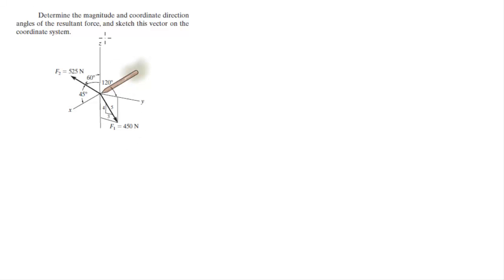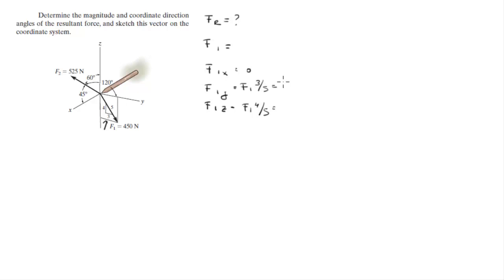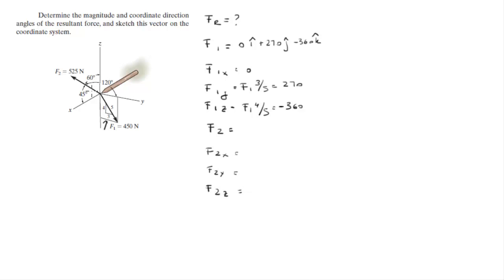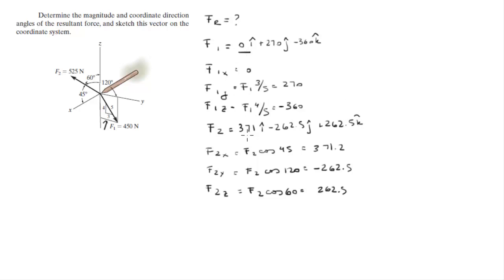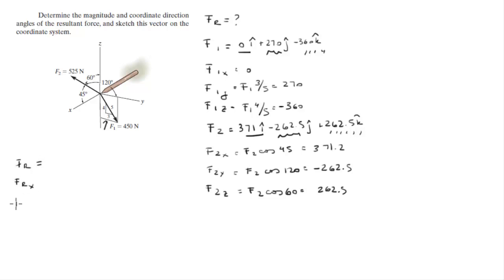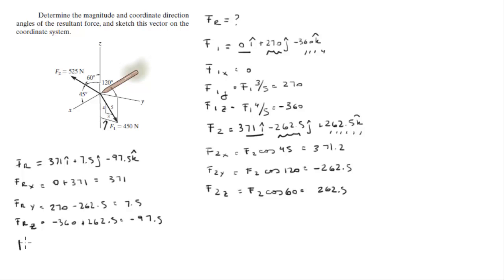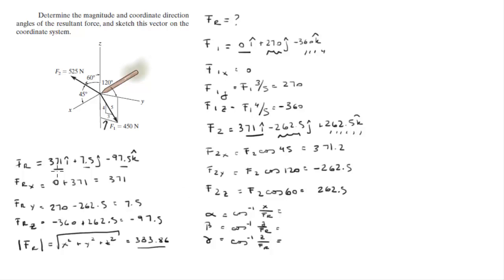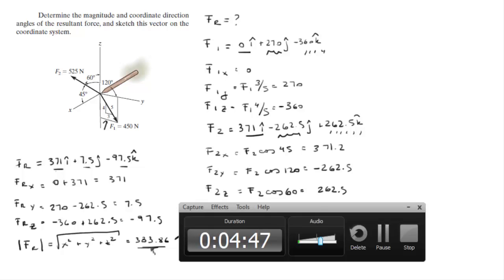Find the resultant force and its direction angles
Determine the magnitude and coordinate direction
angles of the resultant force, and sketch this vector on the
coordinate system.